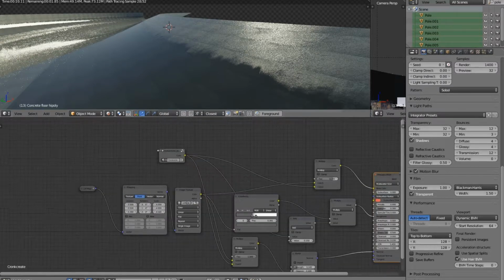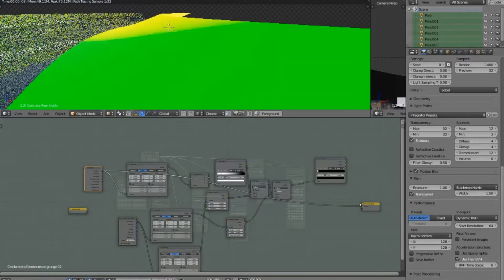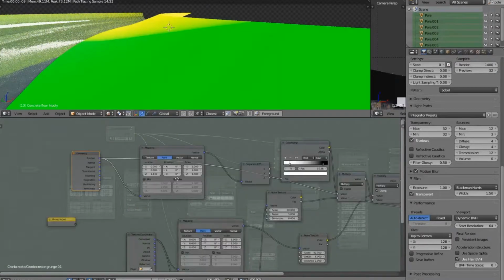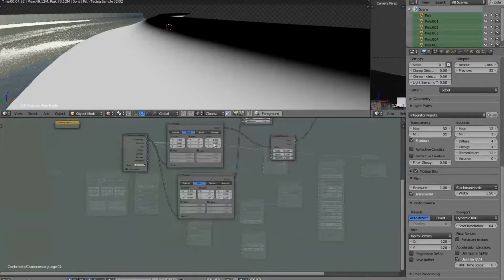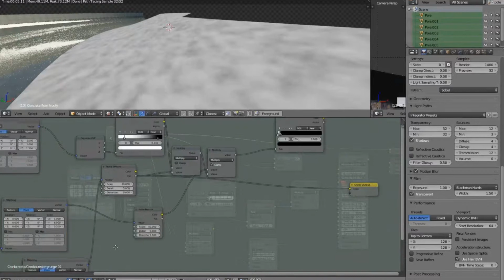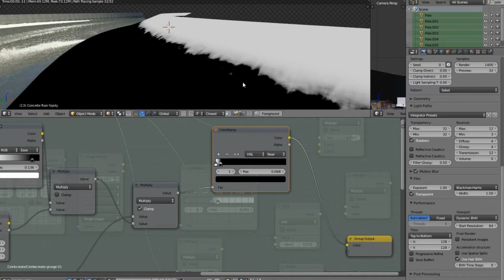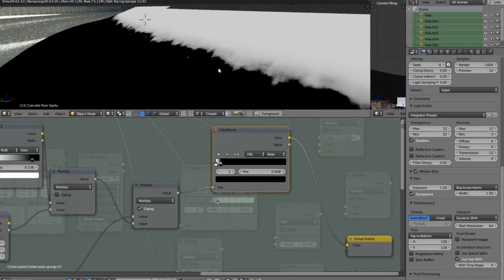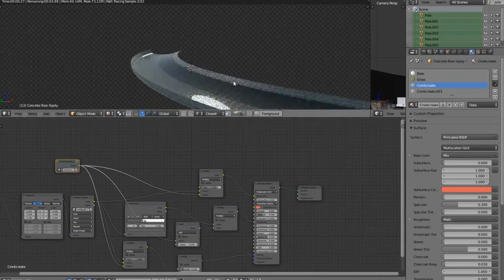Morning Commute - Concrete Material and Grunge Group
Taking a look at the concrete material, setting up a wet and dry version, and then using procedural noise to blend between them at the water line.